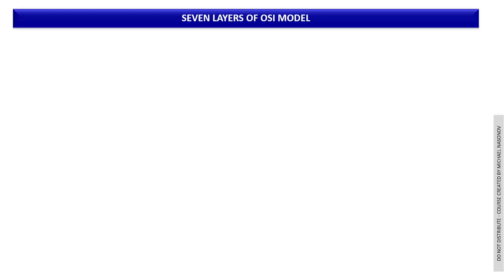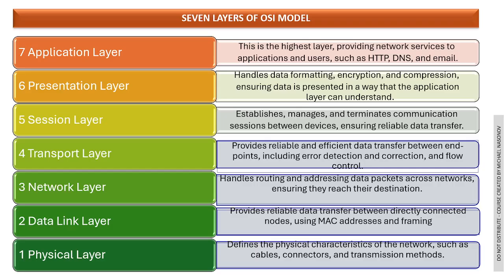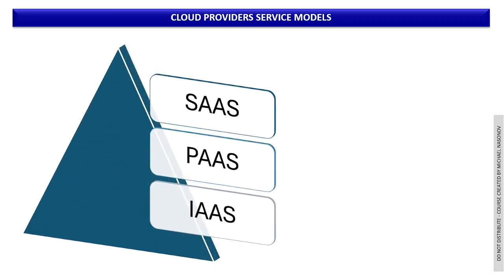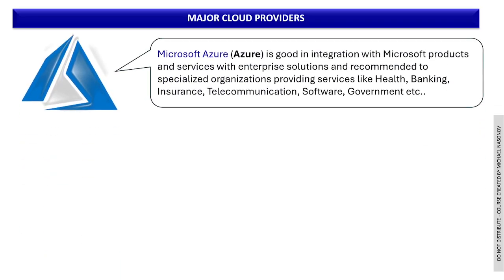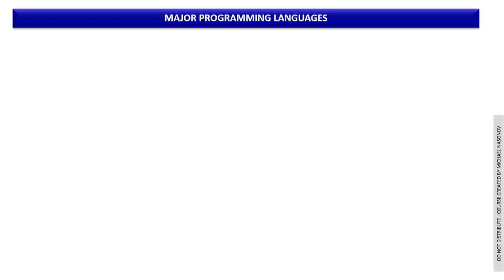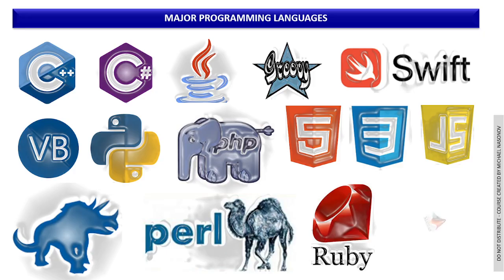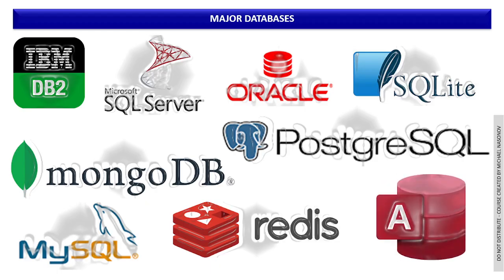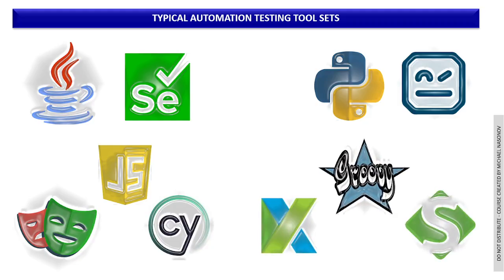CPM15: IT Industry Project Manager special skills set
IT Industry Project Manager special skills set